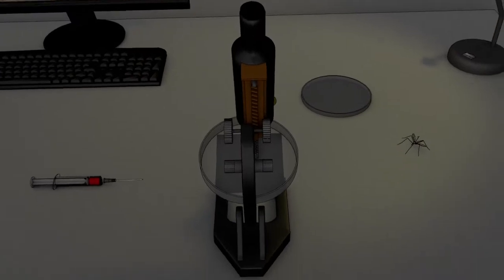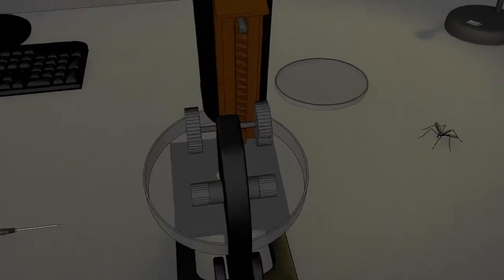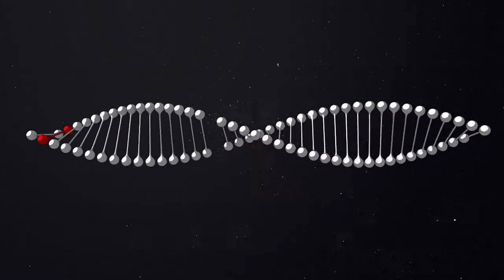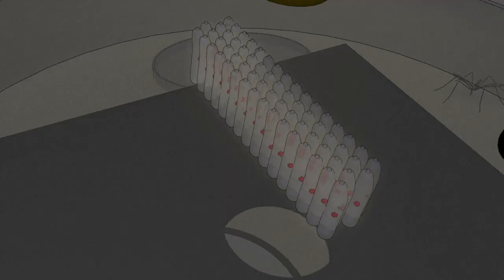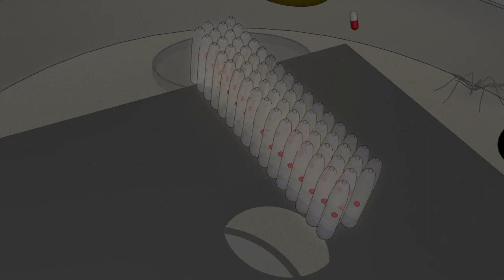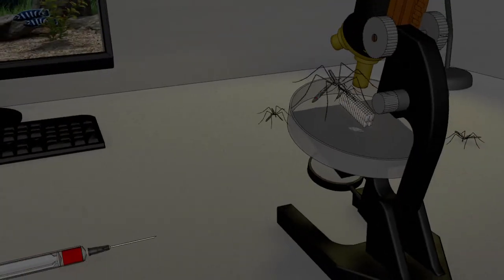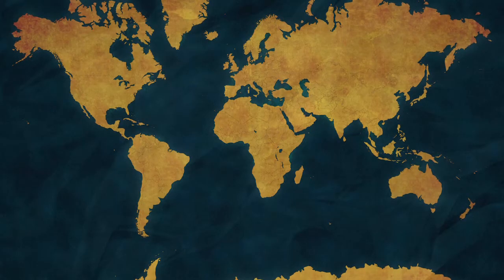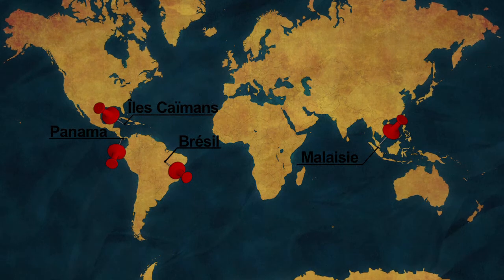Genetically modified mosquitoes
Biologists say they have devised a new weapon against malaria by genetically engineering mosquitoes to produce mostly male offspring, with the hope of eventually wiping out the vectors of the killer disease.VIDEOGRAPHIC